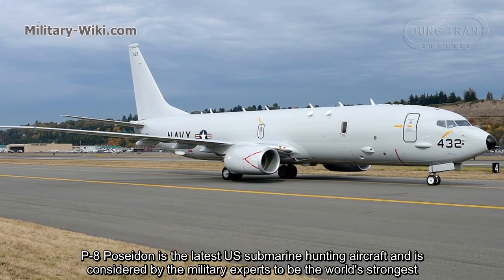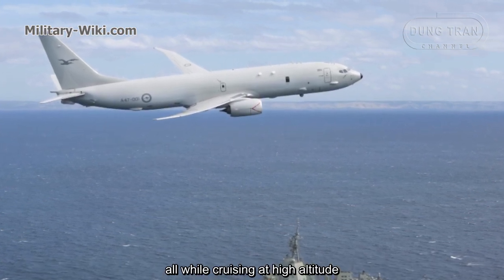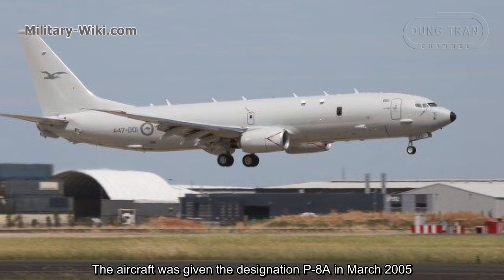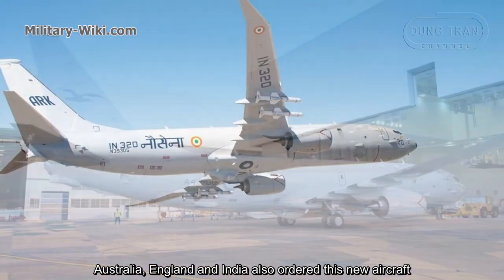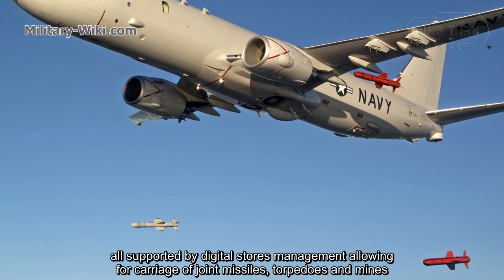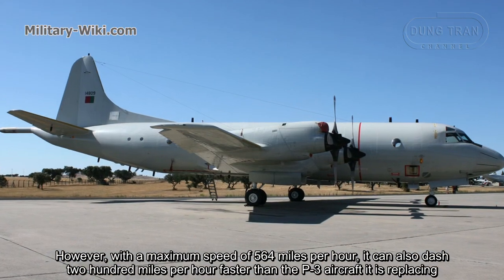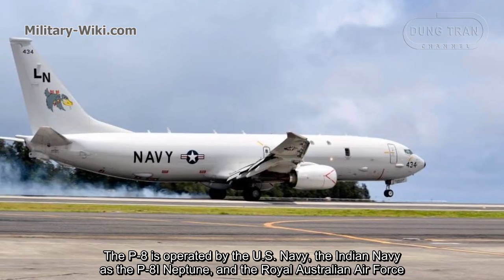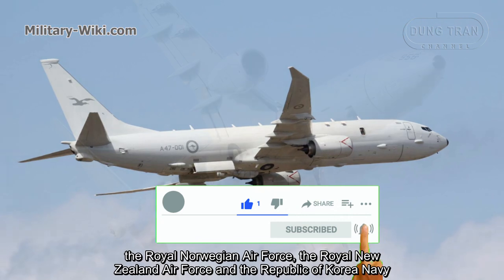P-8 Poseidon - The Nightmare For Every Submarines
P-8 Poseidon is the latest US submarine hunting aircraft and is considered by the military experts to be the world's strongest. With a high combat capacity coming from huge arsenal, modern reconnaissance electronic systems and long-lasting aerial operation. The P-8 is a nightmare for every submarine.
The P-8 Poseidon was developed to replace its predecessor, the Lockheed P-3 Orion, a turboprop Anti-submarine warfare aircraft, has been in service with the United States Navy since 1962.
The P-8 Poseidon is based on the 737-800 short-to-medium-range airliner. Its nine-person crew includes a dual-pilot cockpit and five mission crew. The P-8 has workstations with universal multi-function displays, and ready accommodation for additional workstations and workload sharing.